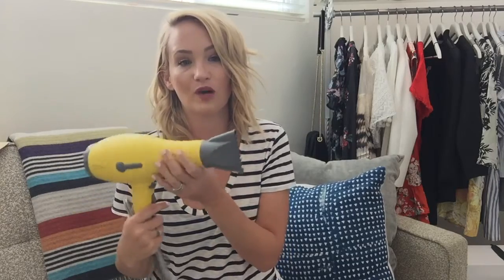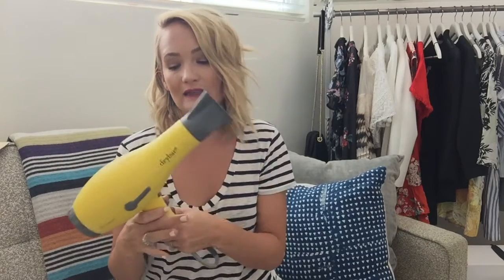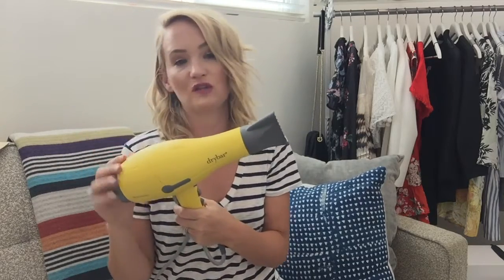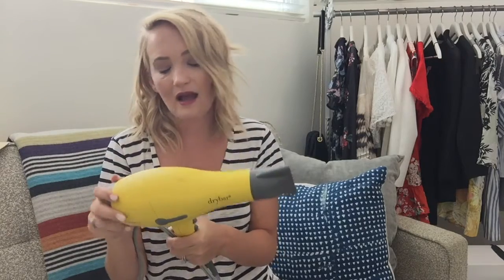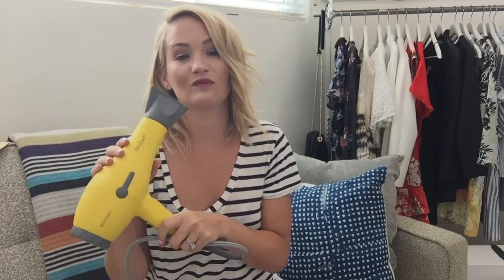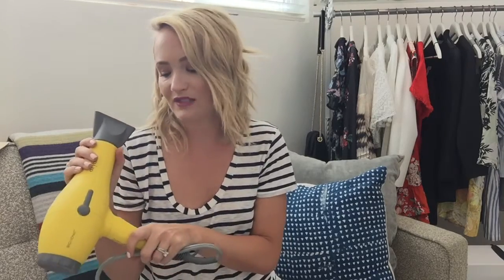Best Beauty Products Sept 2016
Sharing the the best and my favorite new beauty products for September 2016.
Fashion Blogger and Style Expert Ashley Fultz from TheStyleEditrix.com shares her favorite new beauty products in makeup, skincare and haircare.  To shop all of the products go